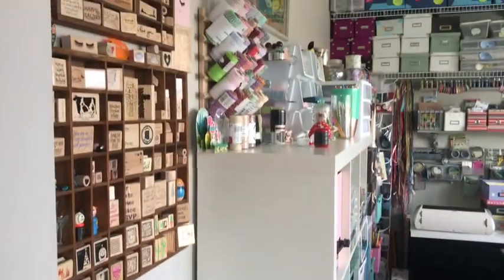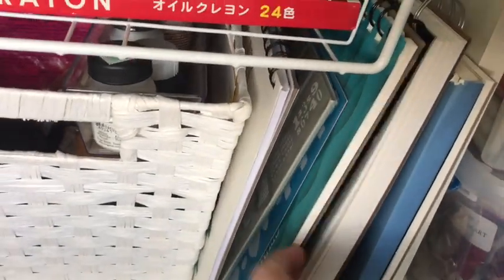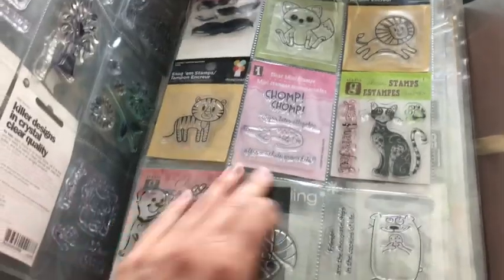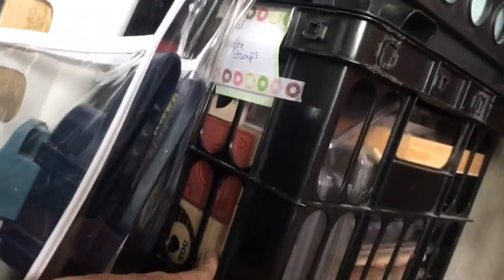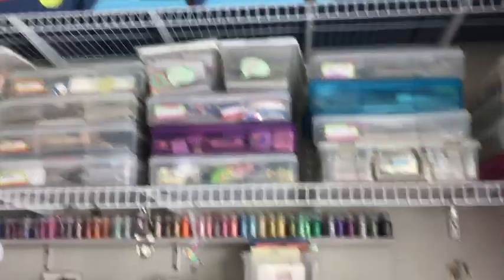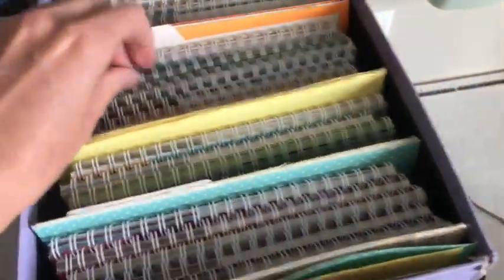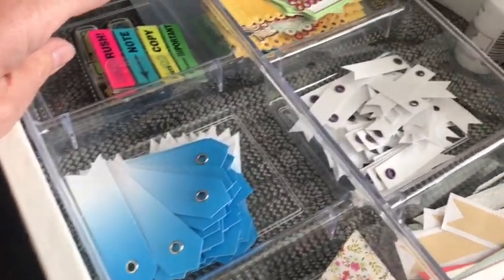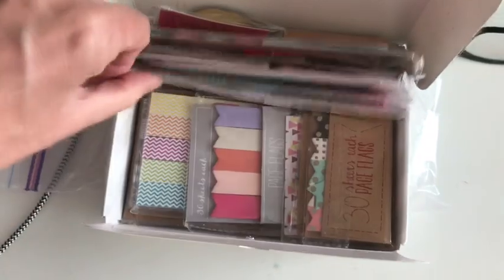Epic Craft Room Tour 2020 Craftroom Reveal Papercraft hoarder 😂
As requested! My craft room reveal in one long video! I’ve been crafting since 2009, I have acquired lots of crafty things, see how I manage in my new small space!
DoubleclickConnect on Instagram

Paper crafting snail mail penpal lover! 💕